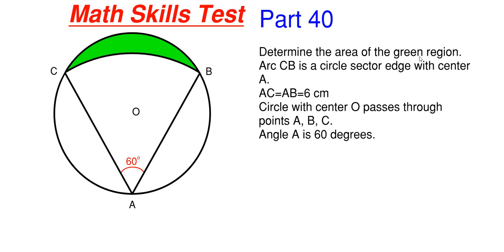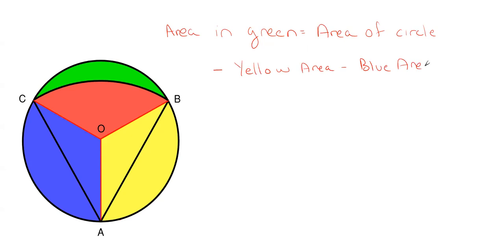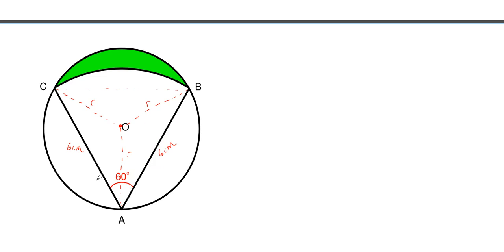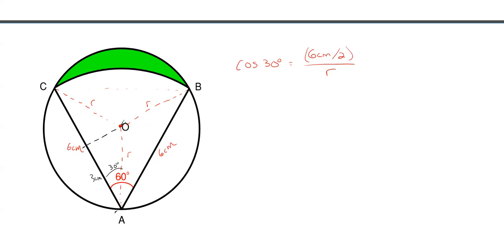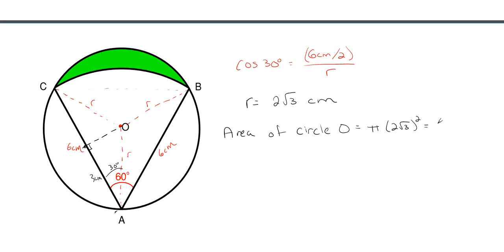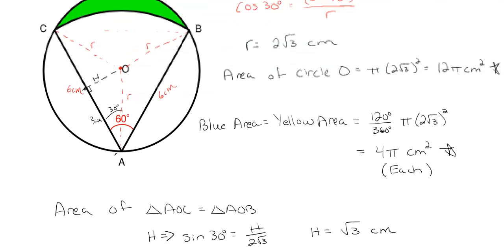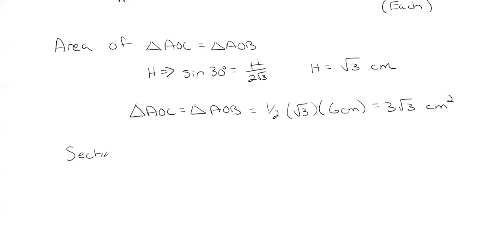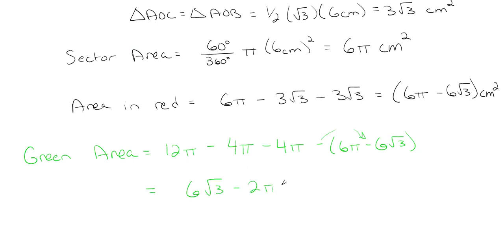Can You Find the Green Area in this Circle? A Nice Geometry Problem Test Your Math Skills Part 40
In this video, we use our math skills and knowledge from multiple backgrounds to find the area of the green region of the circle shown.  This problem involves using theorems and properties from Trigonometry and Geometry.

Problem statement:
Determine the area of the green region.
Arc CB is a circle sector edge with center A.
AC=AB=6 cm
Circle with center O passes through points A, B, C.
Angle A is 60 degrees.

Topics of this problem include:
Circle
Inscribed
Circle Area
Triangles
Right Triangle
Equilateral triangle
Triangle area
Cosine
Sine
Sin
Cos
Circle Sector
Circle Sector Area
Polygons
Area
Geometry
Trigonometry

Math Skills
College level
Professor Engineer
Professor_Engineer